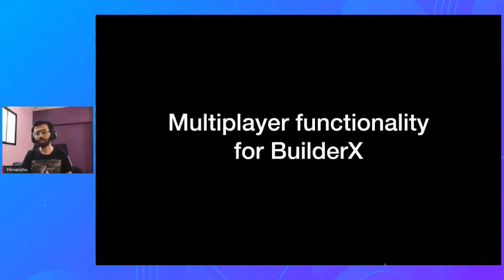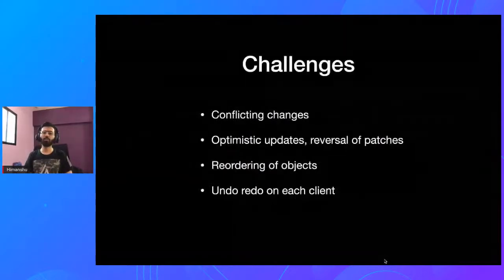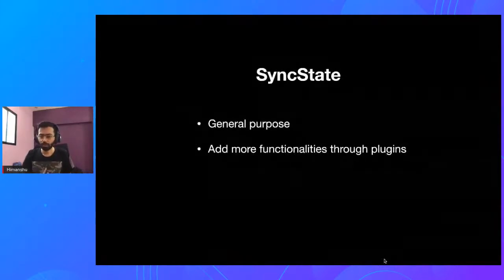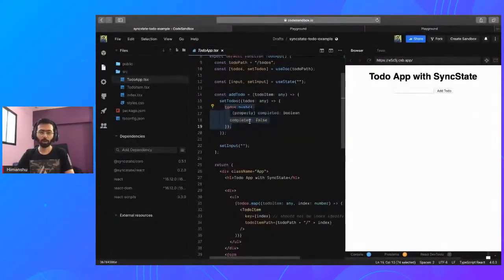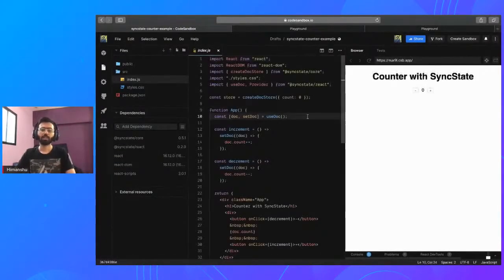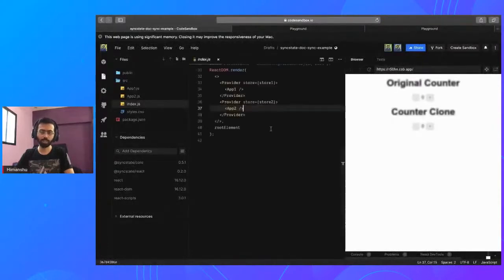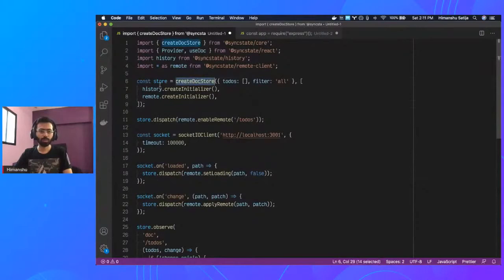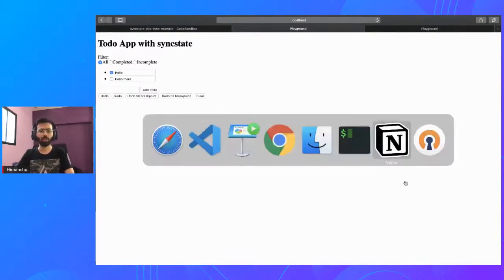State Management with SyncState - Himanshu Satija | React & React Native Virtual Meetup.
Himanshu Satija, Engineering Manager at GeekyAnts introduced the world to SyncState, the newest open-source State Management library built by GeekyAnts